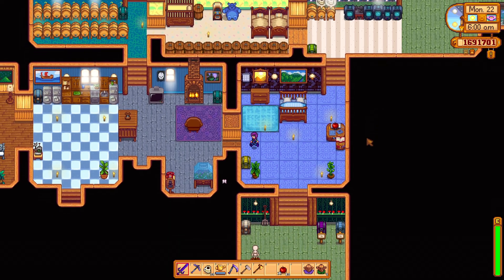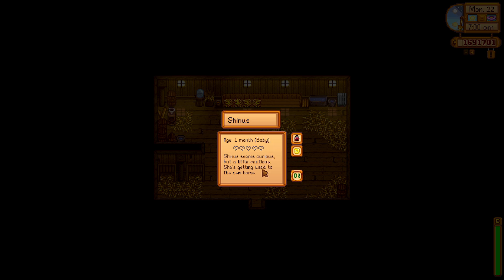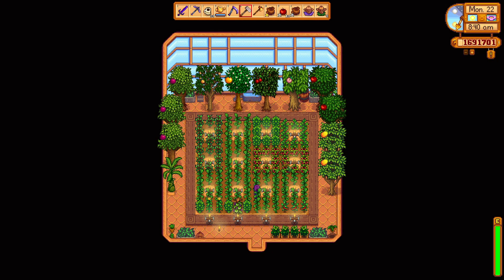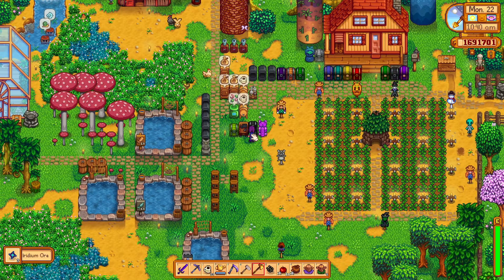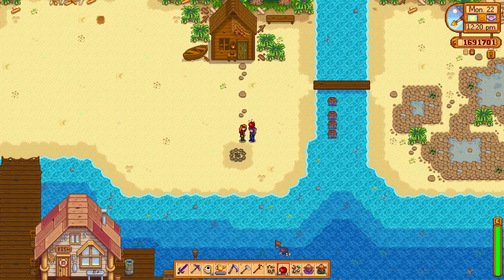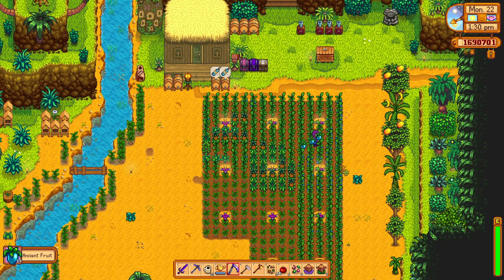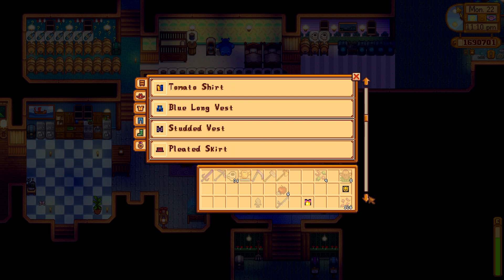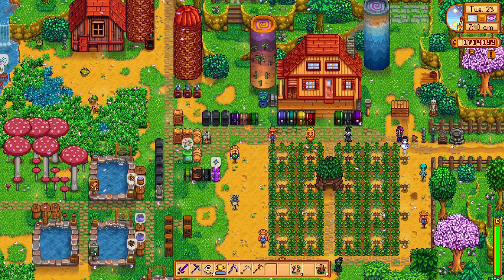Stardew Valley 1.6 Ginger Island E49 A Cute Chick & The Last Artefact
Welcome to Stardew Valley 1.6 Ginger Island. This series starts after I have completed the Community Centre which gives access to Ginger Island.
This is a 'Lets play' of Stardew Valley. It is family friendly video.
Stardew Valley is an open ended country life RPG. You abandon Life in the city when you inherit your grandfather's farm.
Game : Stardew Valley
Developer : Eric Barone (Concerned Ape) @concernedape